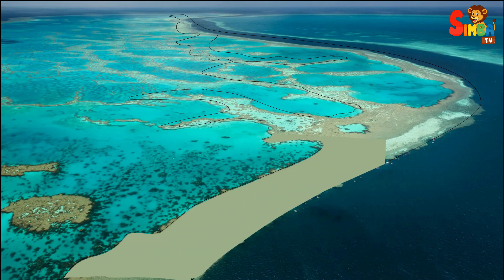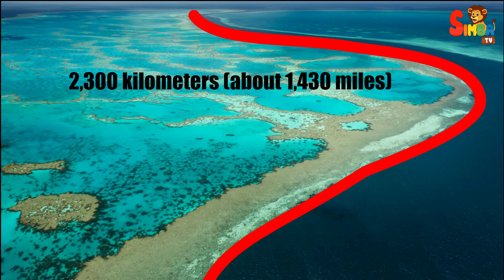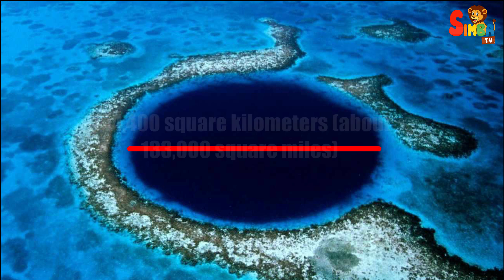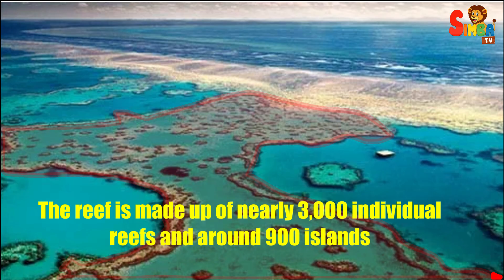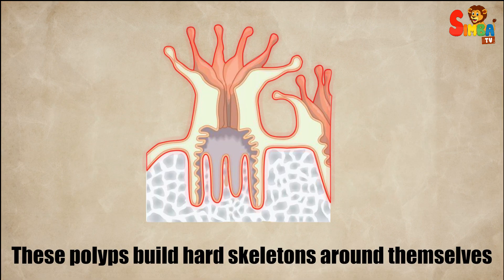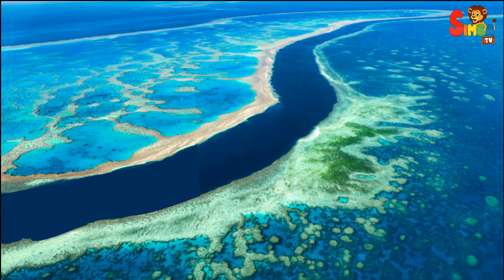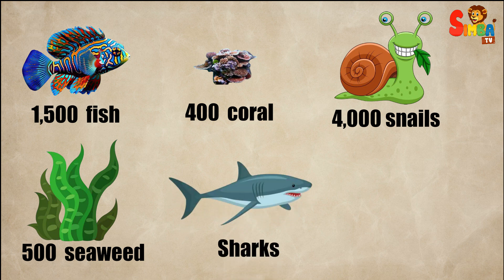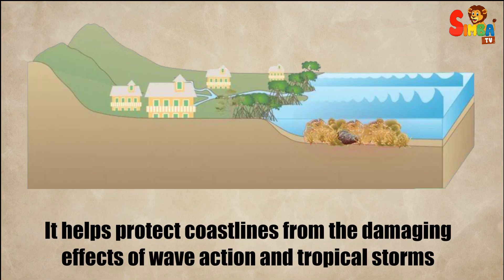The Great Barrier Reef | Underwater Wonderland | Kids Learning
The biggest coral reef in the world is the Great Barrier Reef. It's located off the coast of Queensland, Australia
 The Great Barrier Reef stretches over 2,300 kilometers (about 1,430 miles) long.
 It covers an area of around 344,400 square kilometers (about 133,000 square miles).
 The reef is made up of nearly 3,000 individual reefs and around 900 islands.
 The reef is formed by tiny sea creatures called coral polyps. These polyps build hard skeletons around themselves, and when they die, new polyps build on top of them, creating the reef structure over thousands of years

The Great Barrier Reef is one of the most diverse ecosystems in the world. It's home to:
Over 1,500 species of fish
400 types of coral
4,000 kinds of mollusks (like clams and snails)
500 species of seaweed
Various species of sharks, rays, and dolphins
It helps protect coastlines from the damaging effects of wave action and tropical storms.

Dive deep into the mesmerizing world of The Great Barrier Reef 🐠🌊 Join us on a magical adventure through this underwater wonderland, perfect for kids eager to explore and learn 📚✨ Let the colorful corals and playful fishes captivate your little ones as they discover the beauty of nature at its best! 🌿🌈 Get ready for a fun educational experience they won't forget with SimbaTV! 🌟 education greatbarrierreef underwaterwonderland kidslearningvideos simbatv Dive in now and let the excitement begin! 🦀🐢🐬